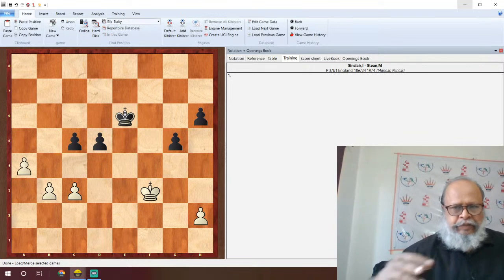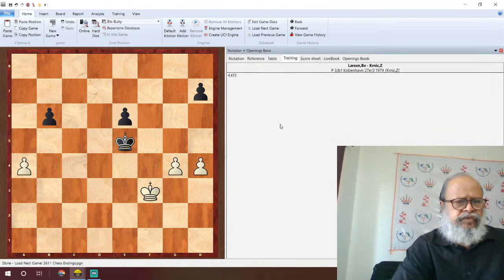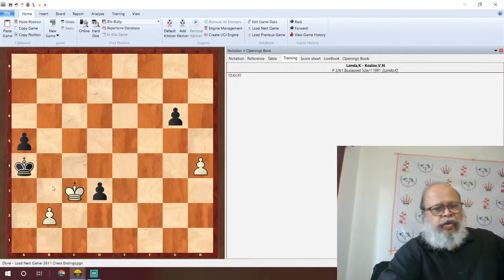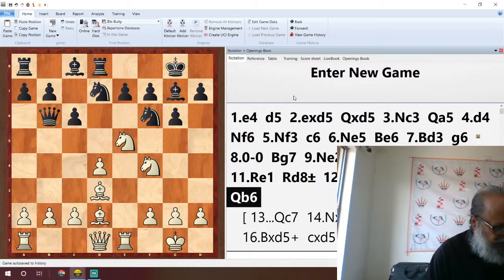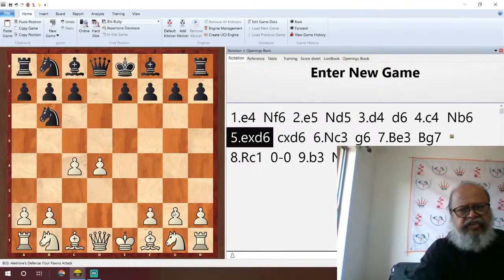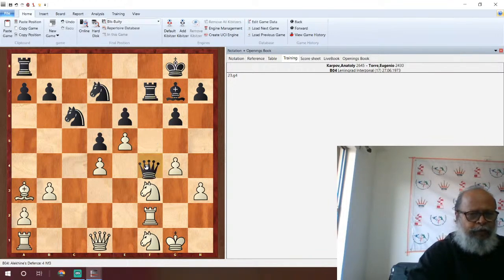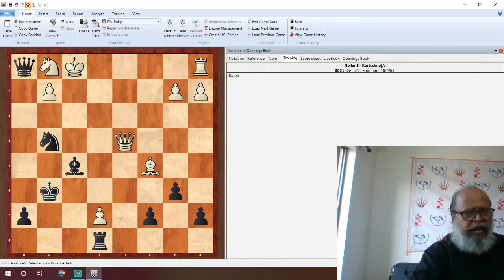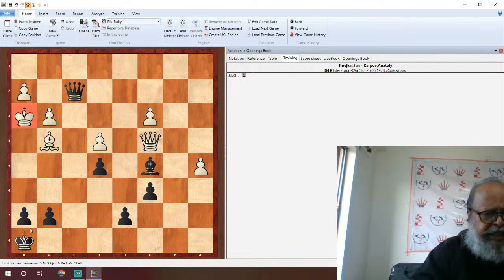Improving Chess | With IM Sekhar Sahu | Episode-179 Part-1